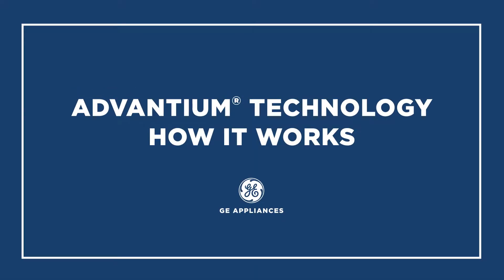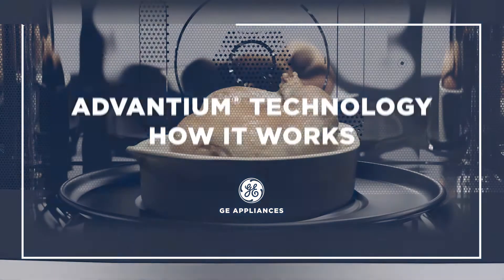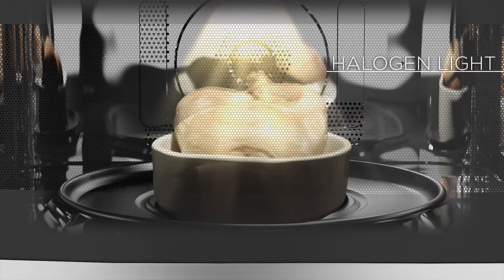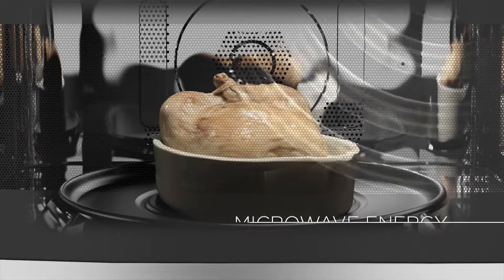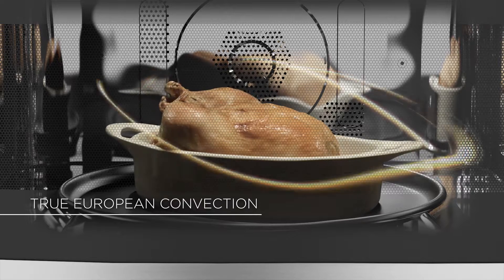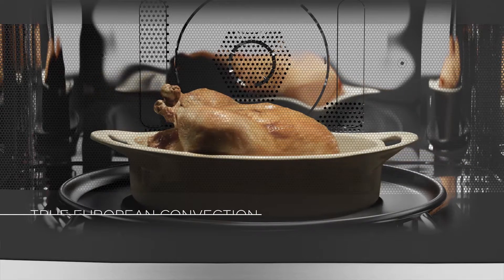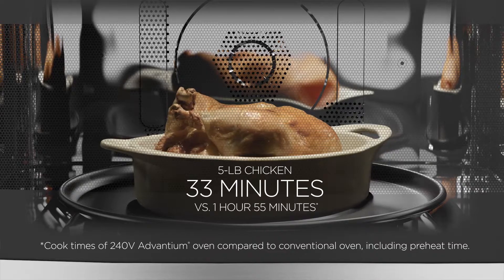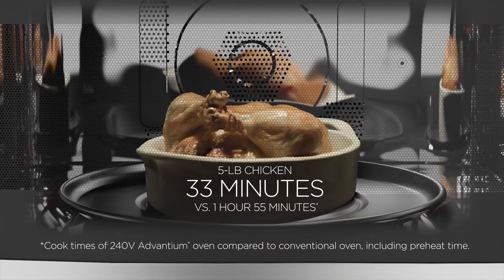GE Appliances with Advantium Technology at Aztec Appliance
GE’s exclusive Advantium Technology combines three different cooking methods: halogen light, microwave energy, and true European convection. All three work together to provide the exact amount and type of heat your food needs precisely when it needs it. Stop by Aztec Appliance in San Diego, CA or shop